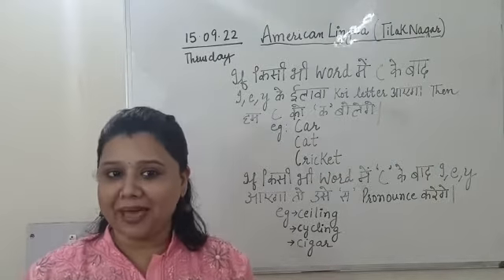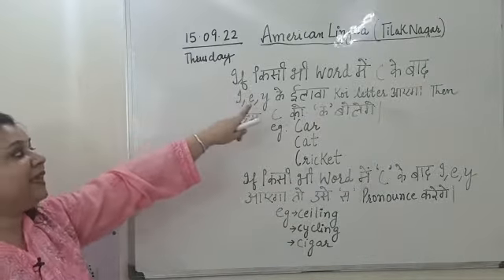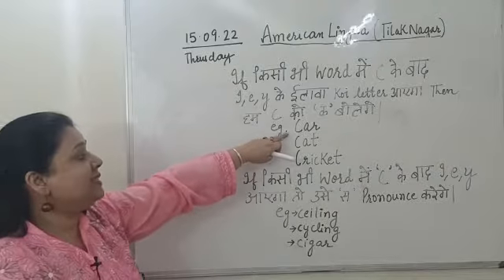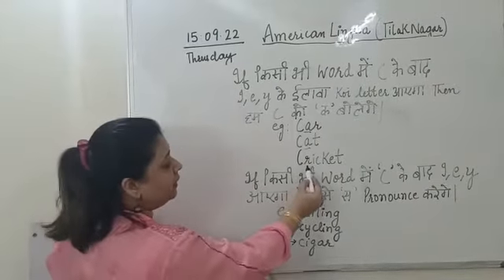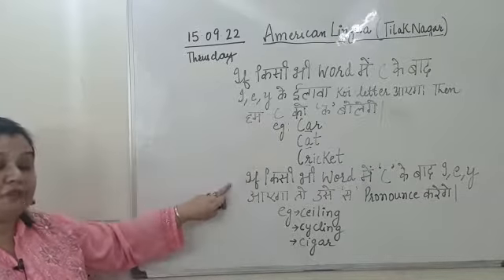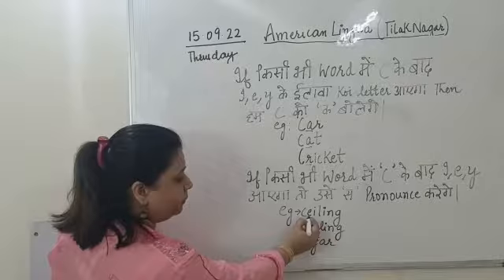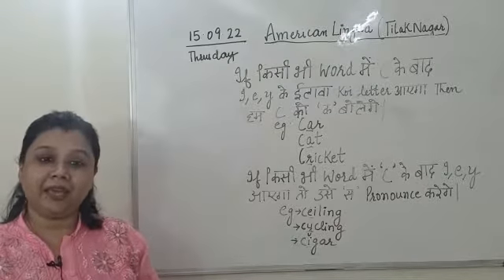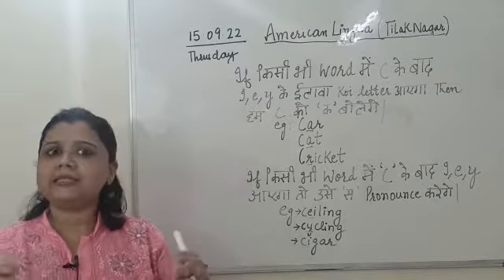Let's understand the concept of 'k' and 'c' in word car and ceiling.